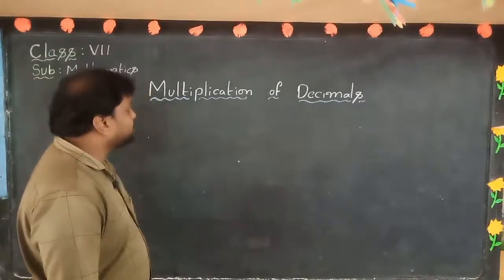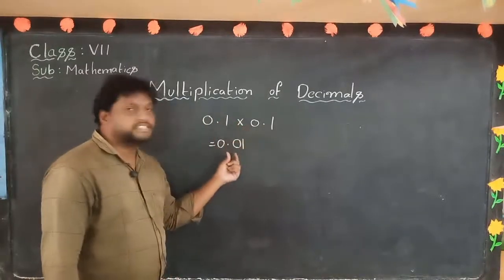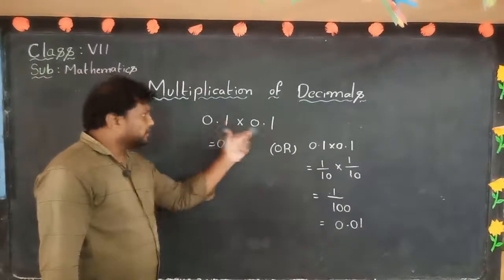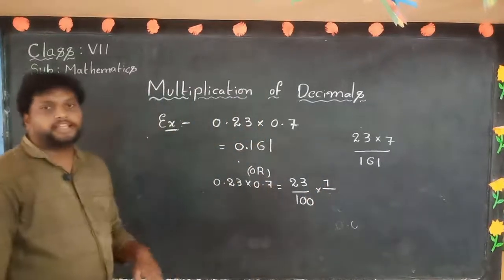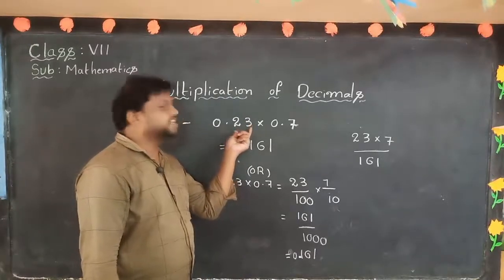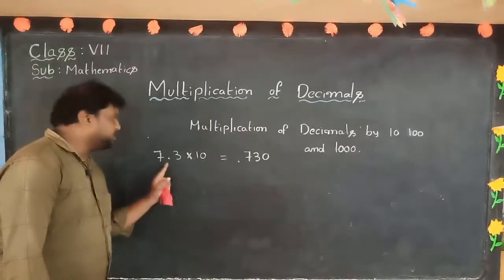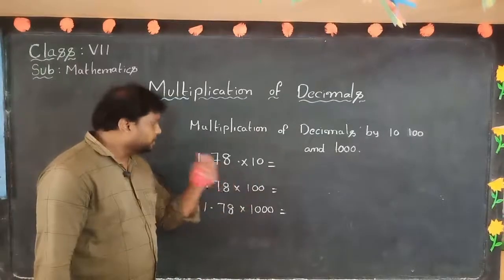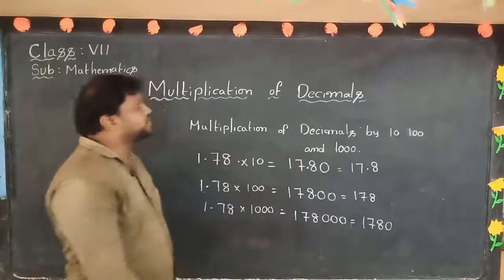7th class mathematics, day-28